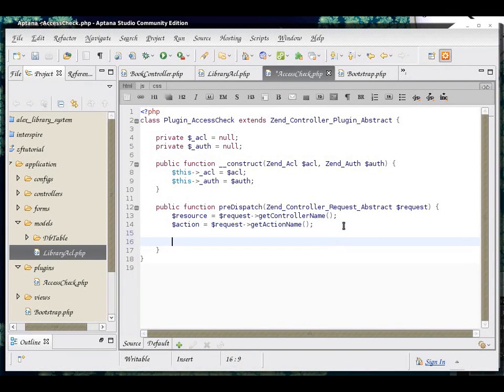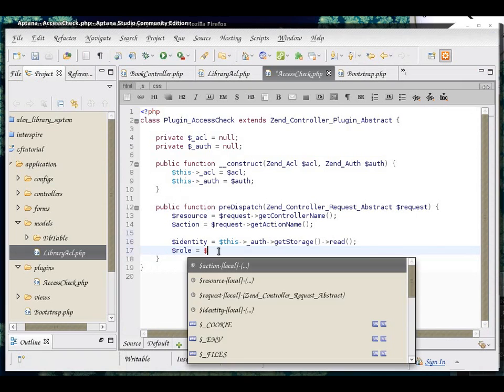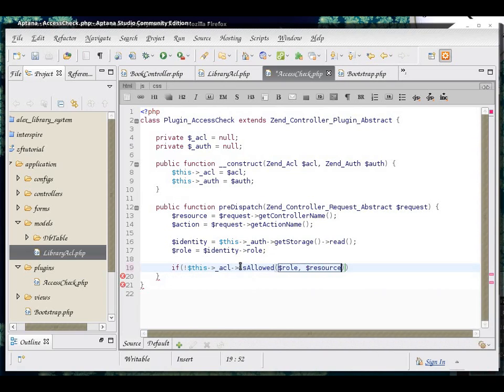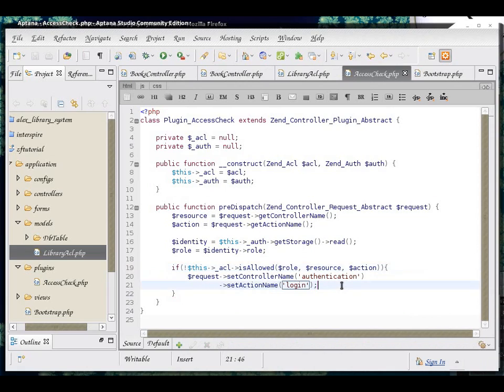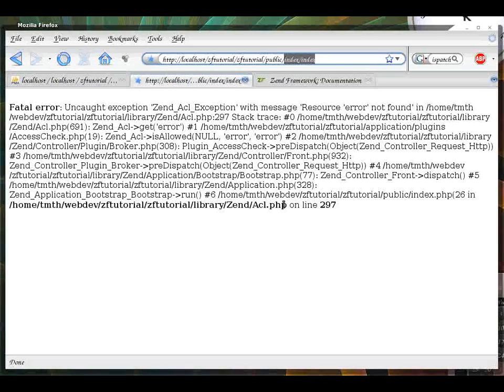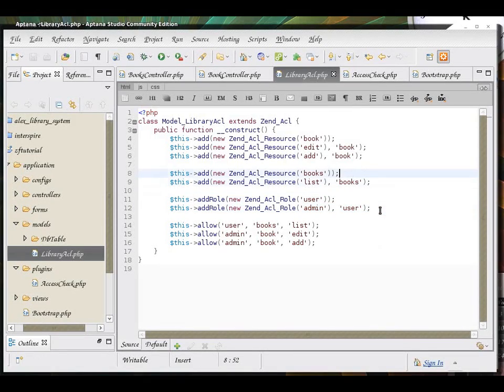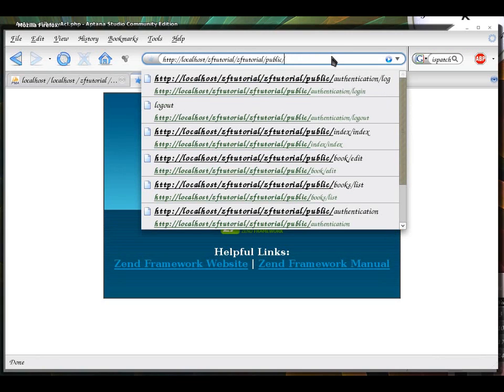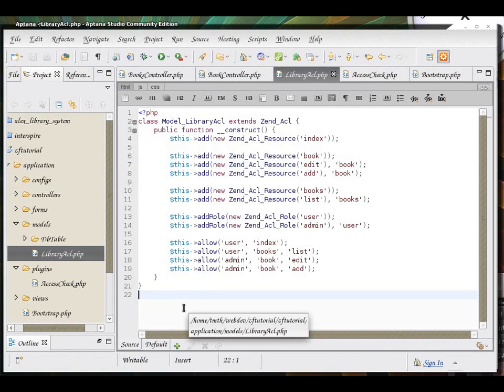Zend Framework 1.8 tutorial 5 zend_acl with zend_auth and controller plugin part 3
Learn to use Zend_Acl to create application resources and allocate permissions.  Then use instance of Zend_Auth to get the user's role and check it against the resource permissions.  Finally, learn the basics of MVC plugins as we make sure that the security checks are run just before the controller is called in a preDispatch  method.